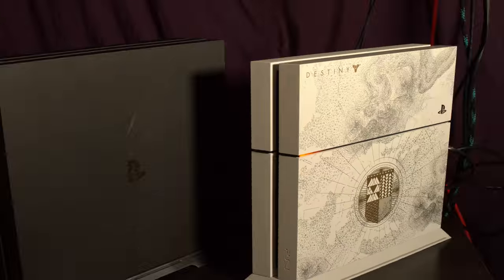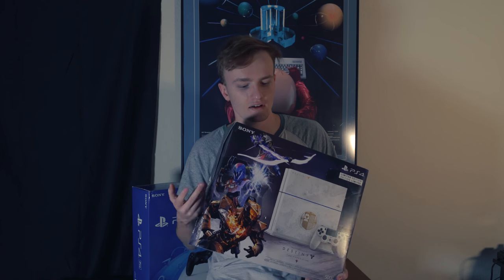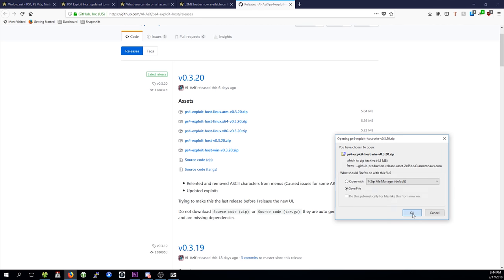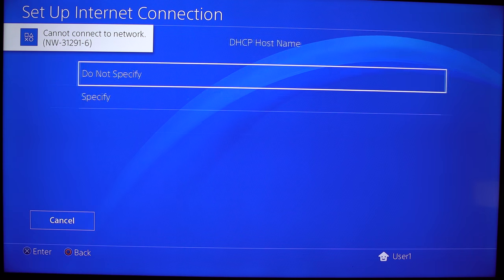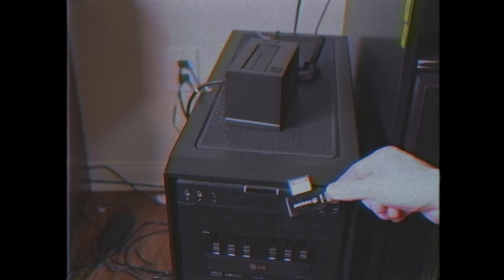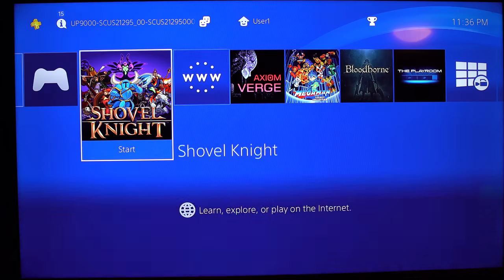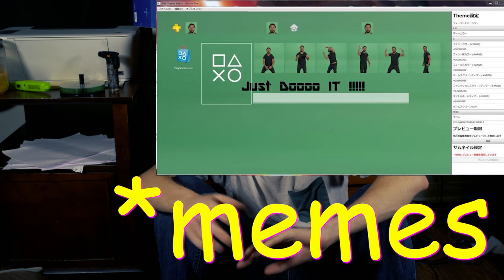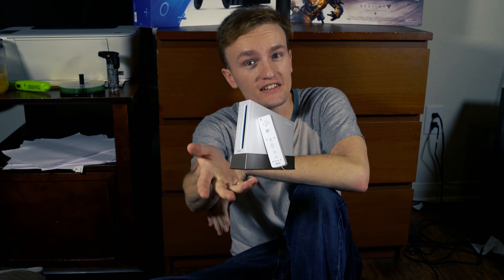Should You Hack Your PS4?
Should You Hack Your PS4? Let's find out...

Best site to keep up to date on all things hacking related

00:00 - 00:10: Idk some royalty free shit I found a while ago

00:21 - 00:45: BROCKHAMPTON - STAR

00:46 - 01:05: Aphex Twin - Orphan

01:07 - 01:24: TOBACCO - Lick The Witch

01:25 - 02:04: Shane Mesa - Battle Against a Far Away Foe (Mother 4 Soundtrack)

02:04 - 02:57: Thundercat - A Fan's Mail (Tron Song Suite II)

03:02 - 03:36: TOBACCO - Backwoods Alter

04:15 - 04:28: MGMT - When You Die

04:30 - END: JPEGMAFIA - 1539 N. Calvert